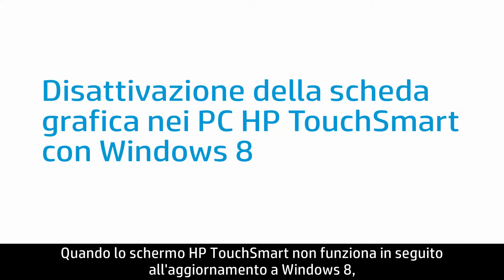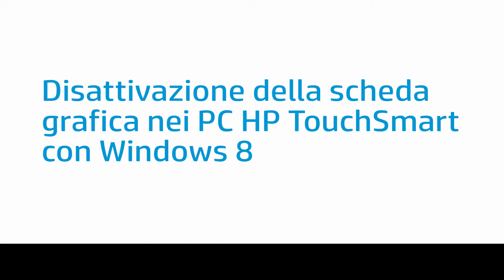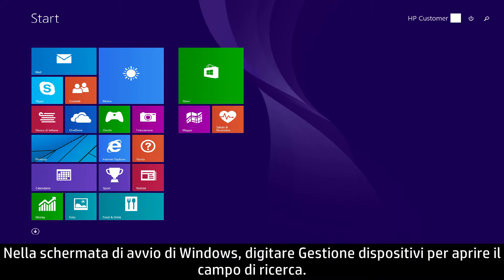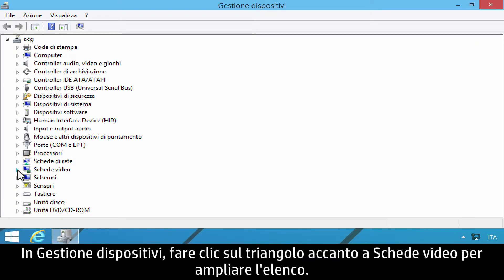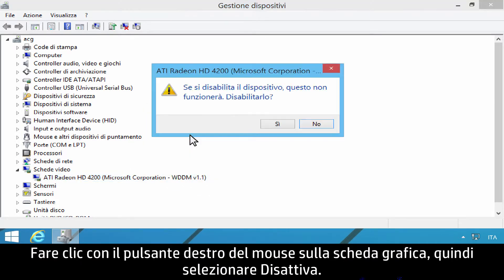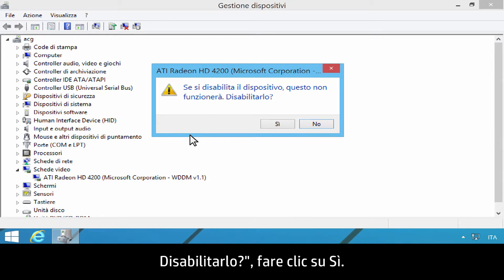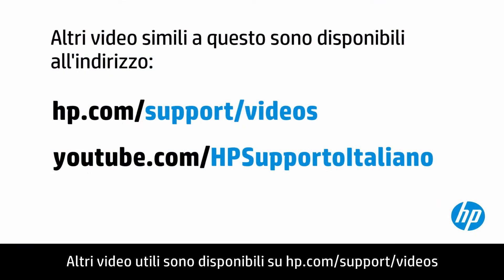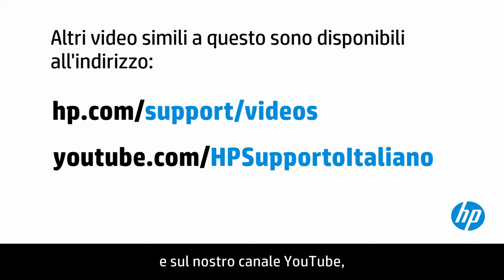Disattivazione della scheda grafica nei PC HP TouchSmart con Windows 8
Mostra come disattivare scheda grafica in PC HP TouchSmart con Windows 8.

Altri utili video su hp.com/supportvideos o Ulteriori opzioni di supporto per il dispositivo di elaborazione su hp.com/support.